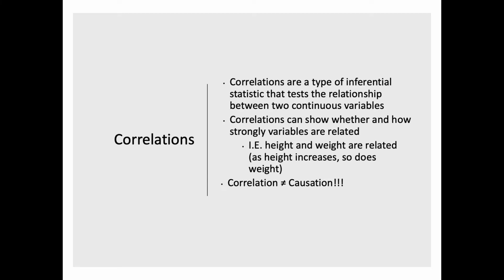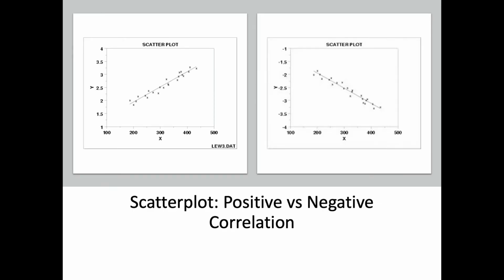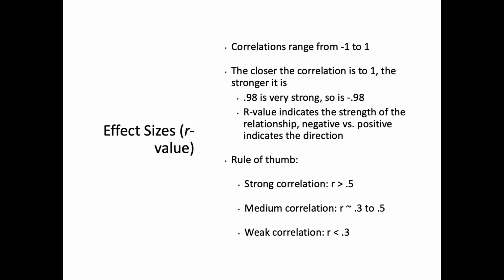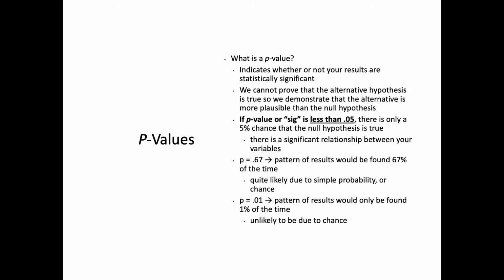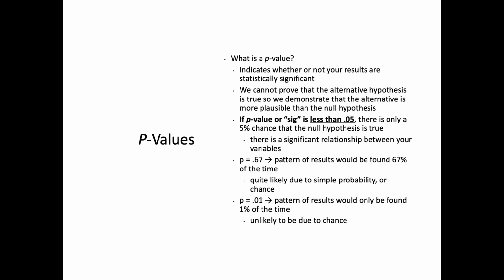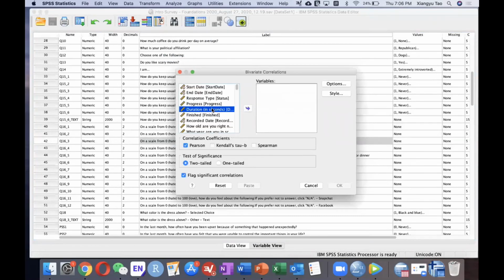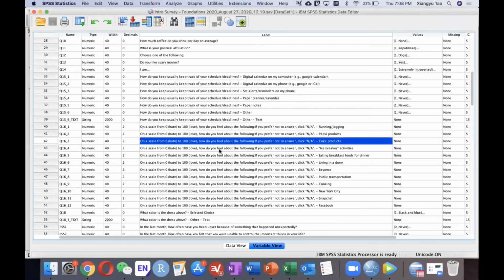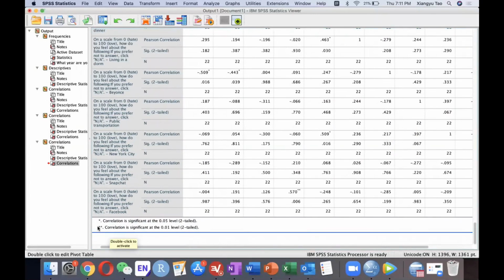Correlations & Correlations with SPSS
07:14 starts SPSS demonstration